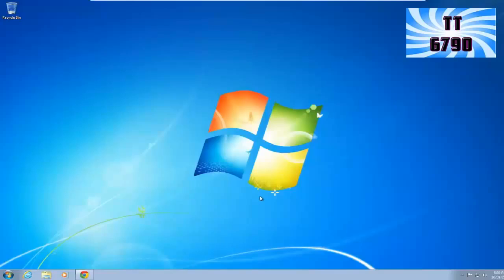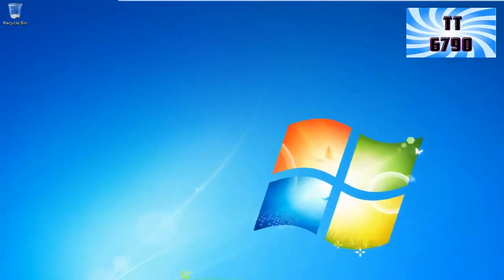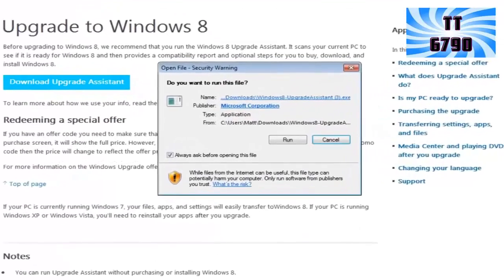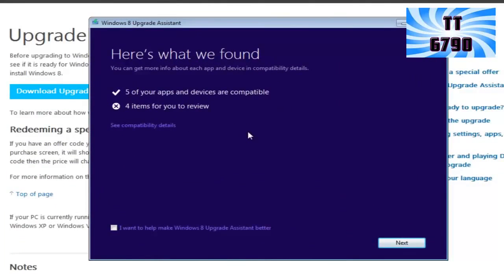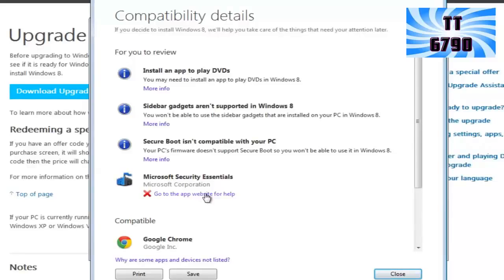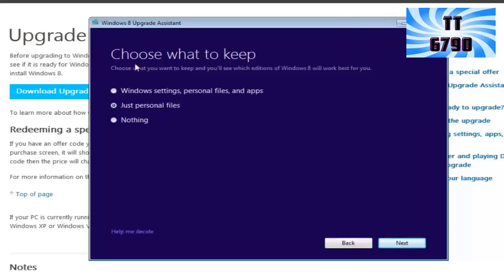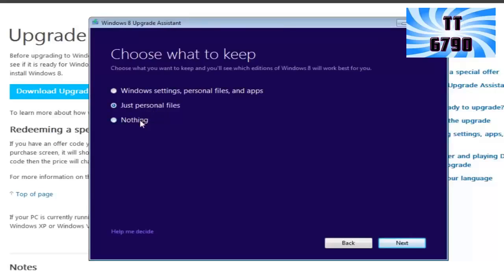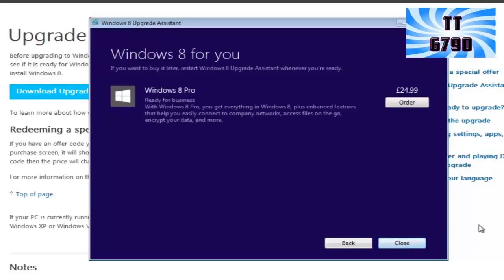Install with upgrade method OS in computer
with  this method you can install windows 8 system upgrading the computer ins't complicated only need see the video and take notes in all  that you see here.